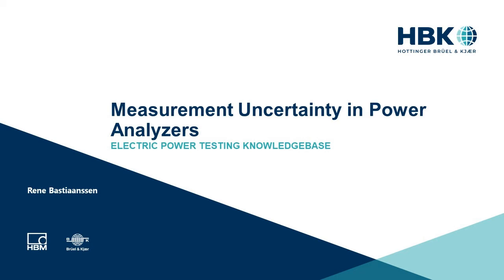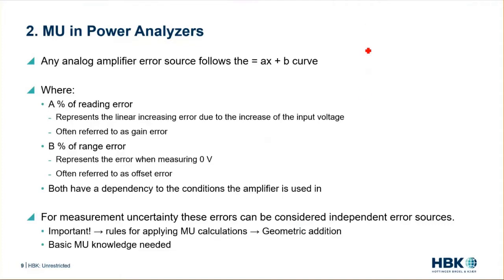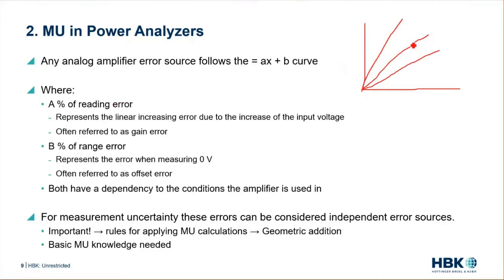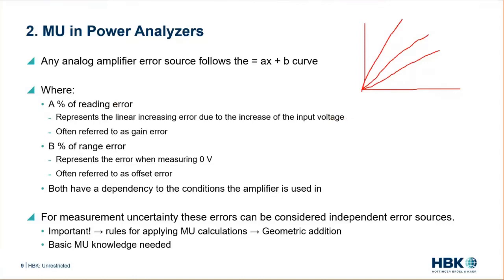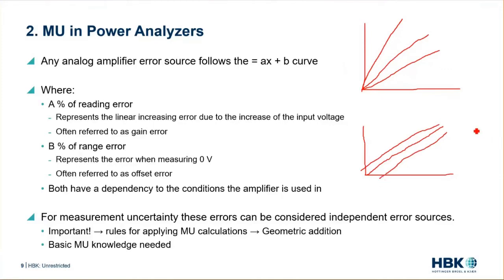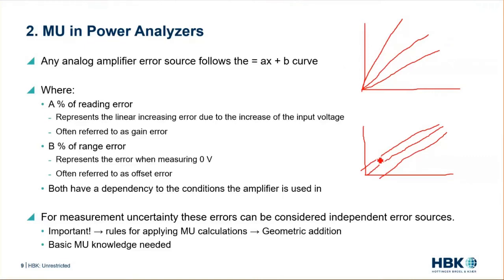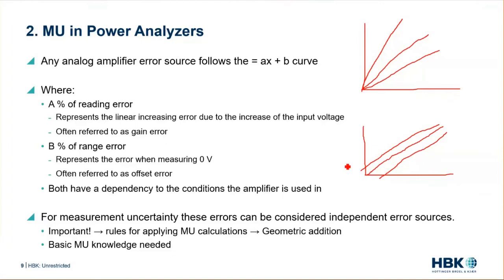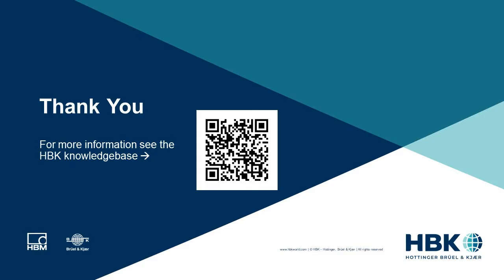Understanding Measurement Uncertainty for Power Analyzers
A measurement without an uncertainty is useless. This is particularly important for measuring electric power from motors and inverters where the best measurements possible are needed. This video will explain what measurement uncertainty means for electric power measurement.